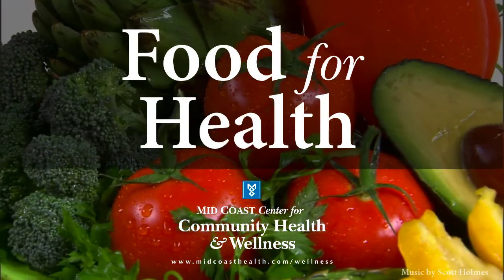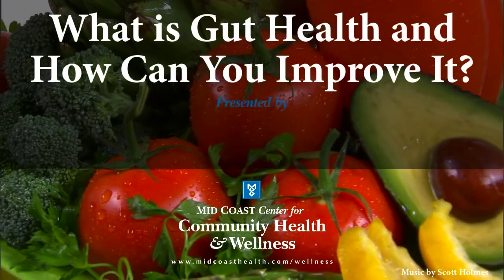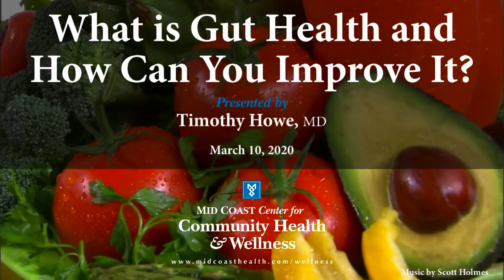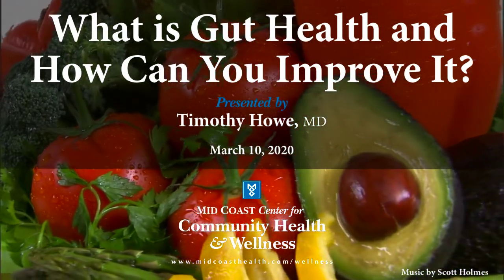Food for Health: What is Gut Health and How Can You Improve It?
Food for Health is offered monthly during the spring and autumn. It provides cooking demonstrations and education showing how chronic diseases can be prevented, treated, and even reversed with a plant-based diet for an over-all healthier lifestyle.

In this discussion, Timothy R. Howe, MD, presents What is Gut Health and How Can You Improve It?